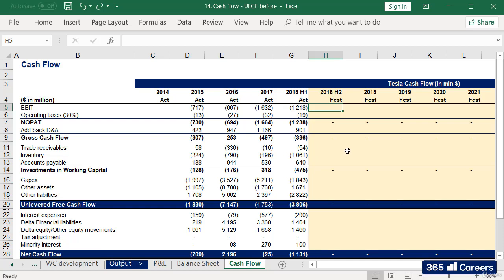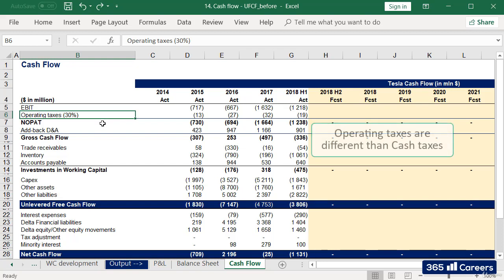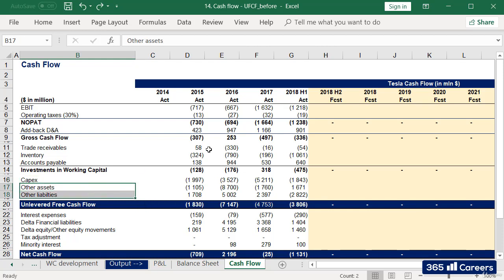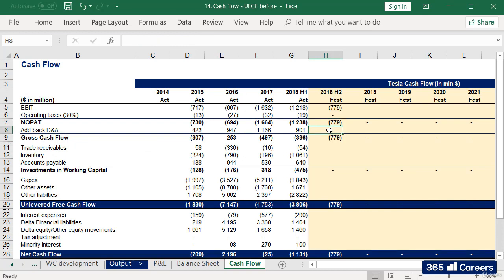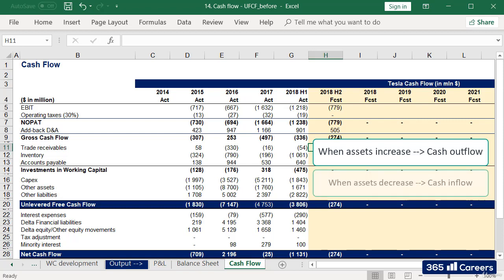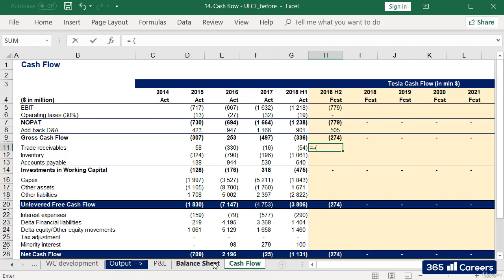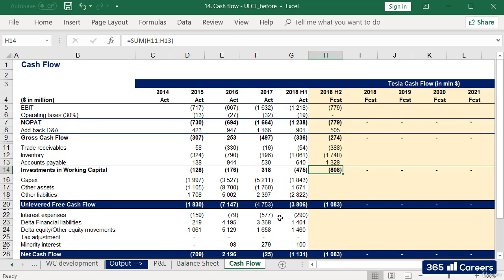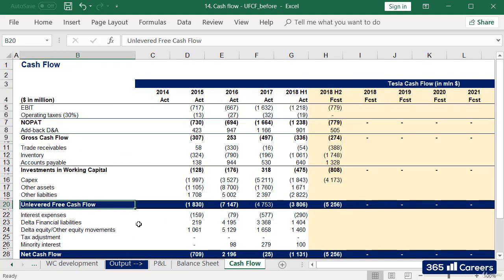96: Forecasting Unlevered Free Cash Flow